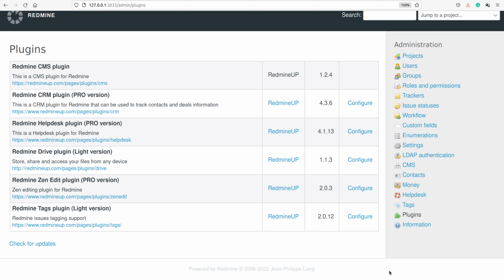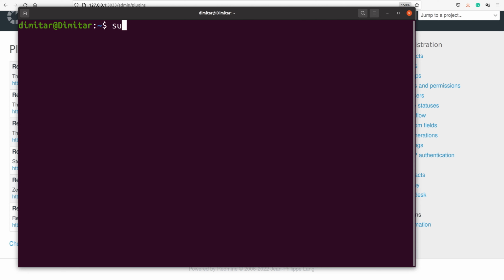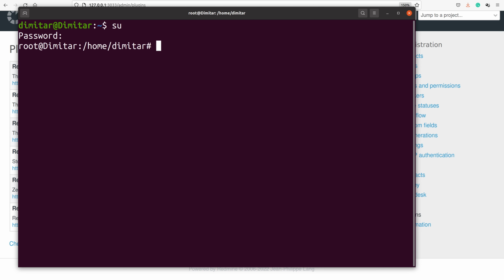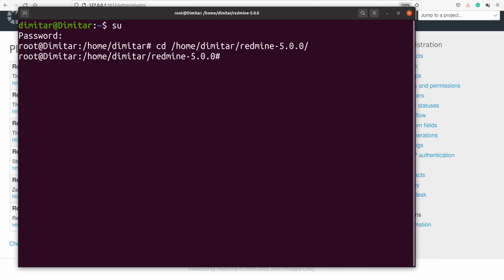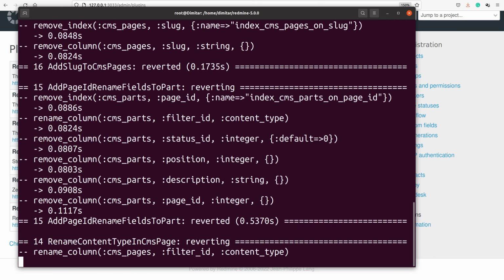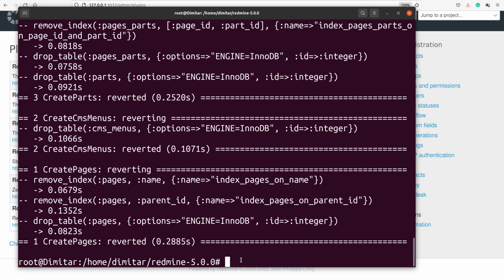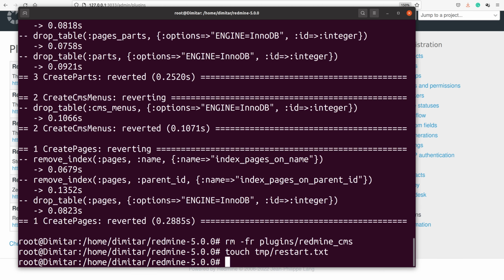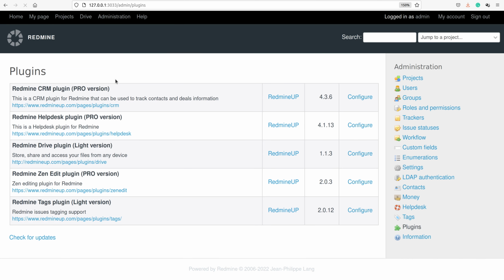How to completely remove the CMS plugin from Redmine?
This video demonstration will show you how to remove the CMS plugin from Redmine in a couple of steps.